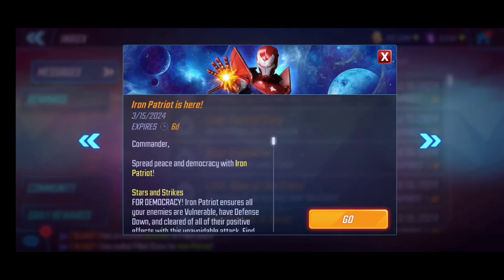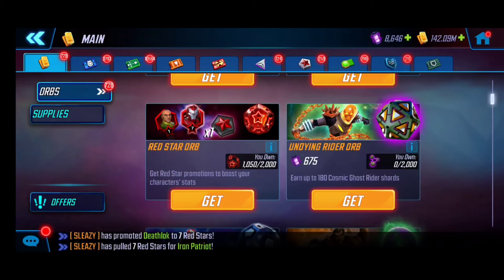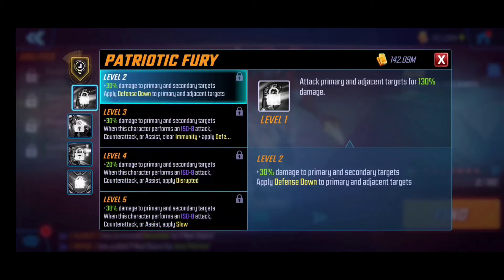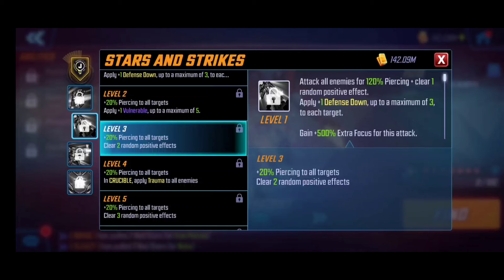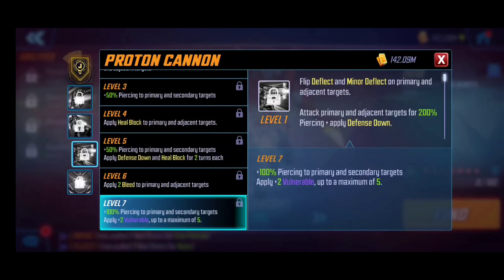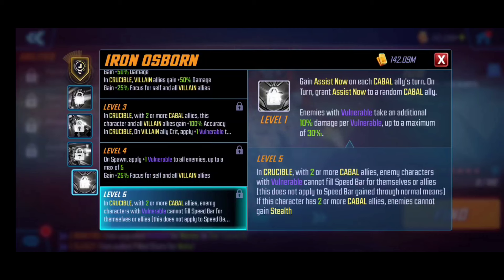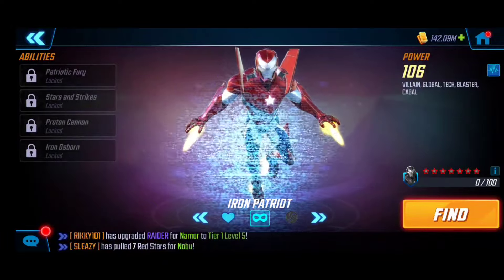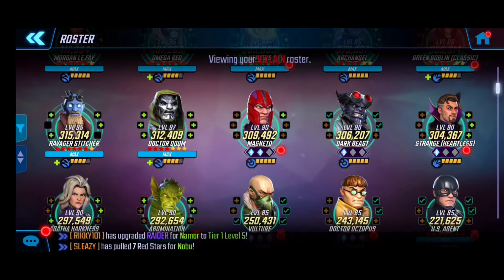DO NOT SKIP IRON PATRIOT! RED STARS, T4 & ISO-8 REVIEW | CABAL CRUCIBLE | MARVEL Strike Force - MSF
COSMIC GHOST RIDER IS INSANE! RED STARS, T4, & ISO-8 REVIEW | OUT OF TIME | MARVEL Strike Force - MSF - Free to Play (F2P)

Cheers!